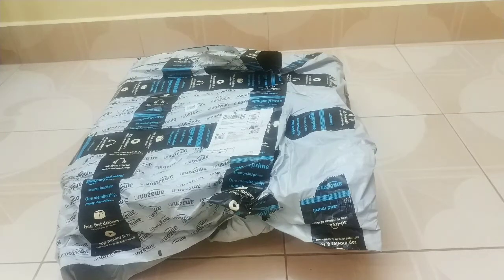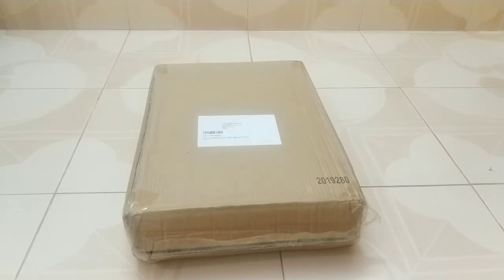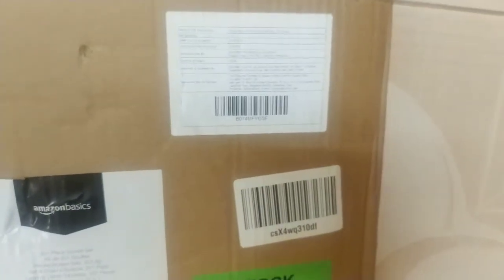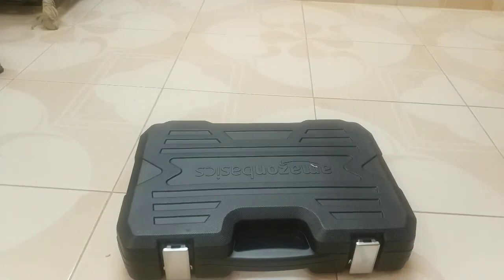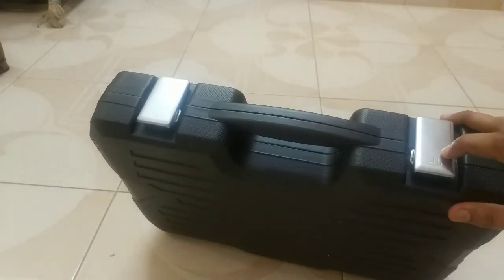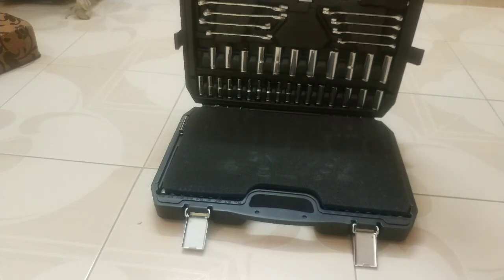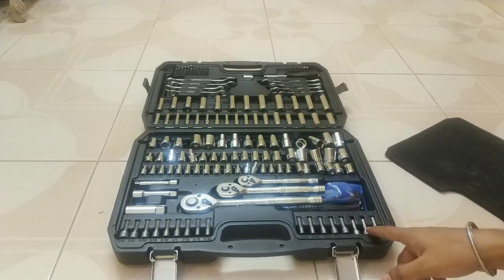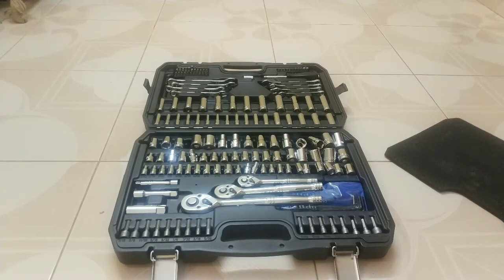Amazon Basics Mechanic Socket Tool Kit Set With Case - Set of 201 - Unboxing.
In this video you will know how the box comes to the customers & eventually the unboxing of tool set.